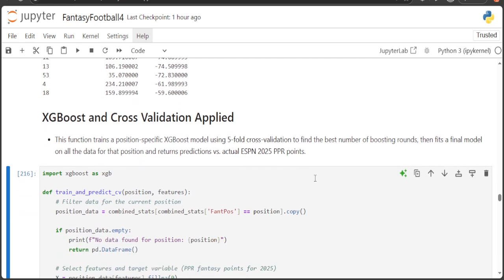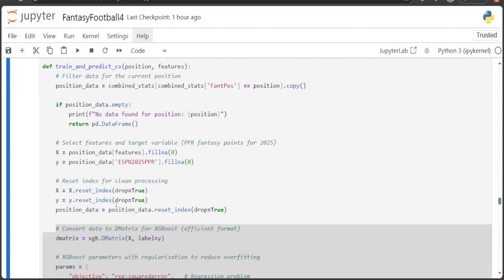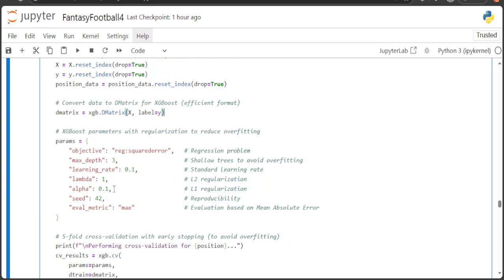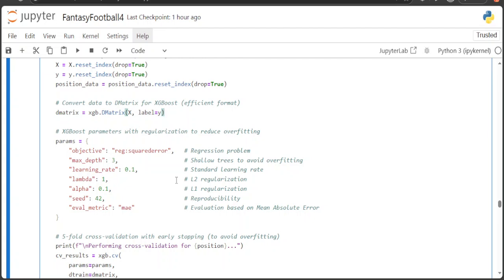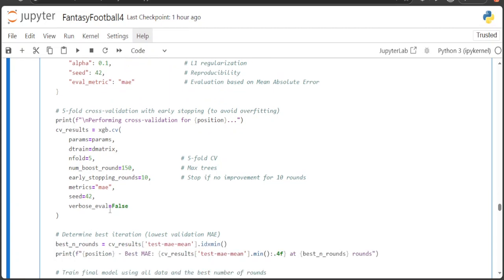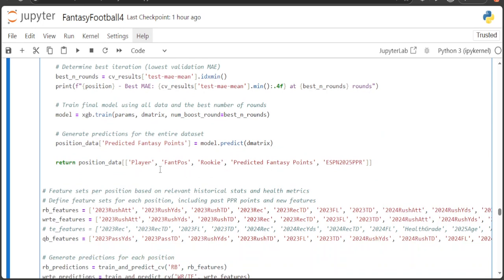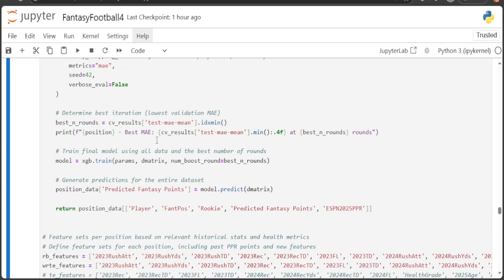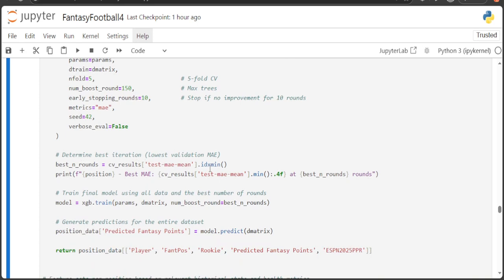2025 Fantasy Football ML Project Video14 - XGBoostCV_BestModel Walkthrough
A walkthrough of the XGBoostCV_BestModel code to find the best boosting rounds or trees for the final model learning on all of the data.

GitHub Repo: MoonData21/FantasyFootball2025Projections